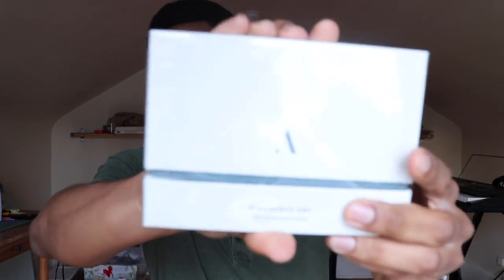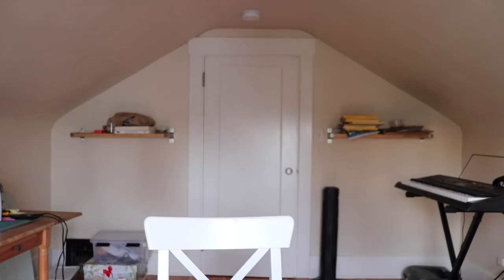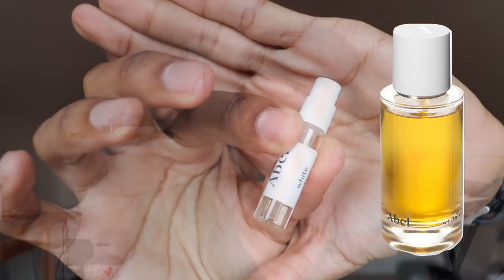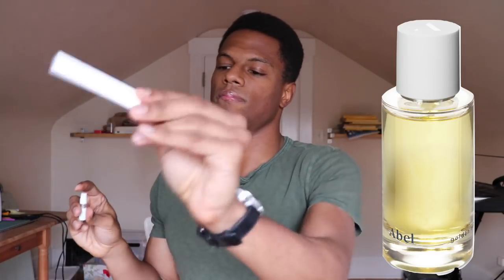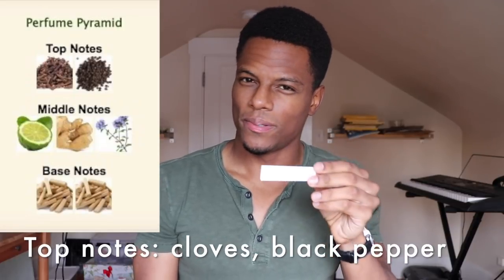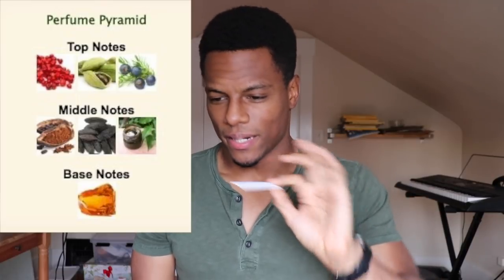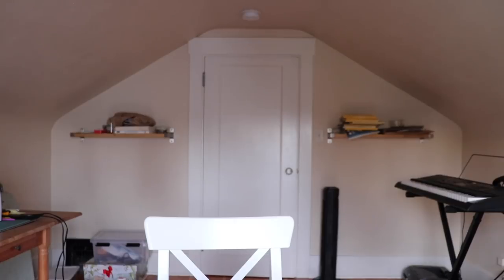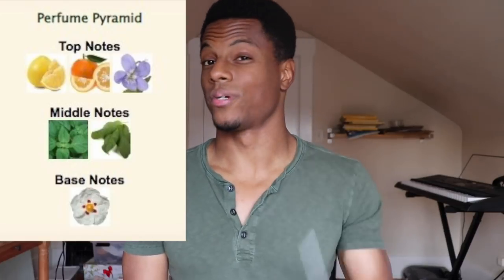ALL-NATURAL BEAUTY!! | Ft. Abel Odor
If you're interested in checking out Abel Odor (again, the discovery set is only about $30), here's the link!

STAY FRESH!!